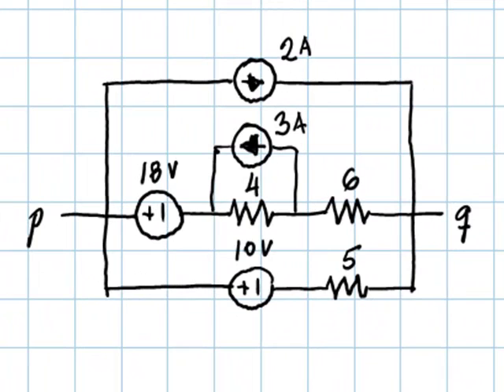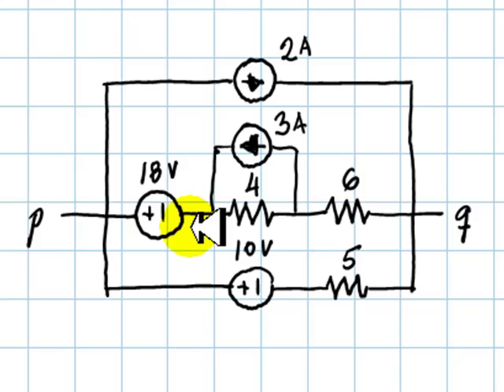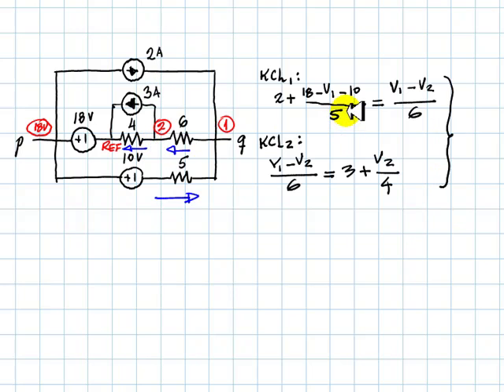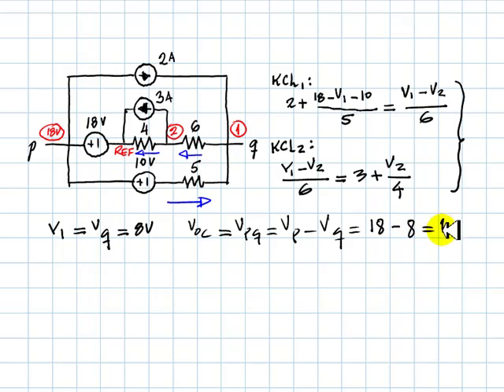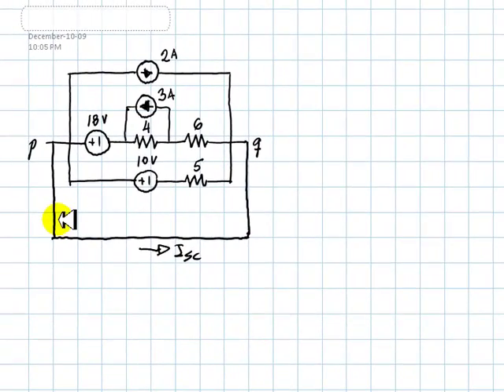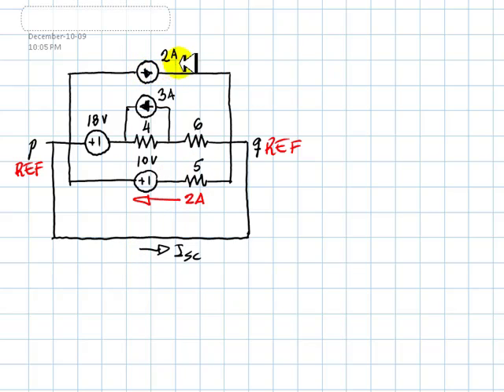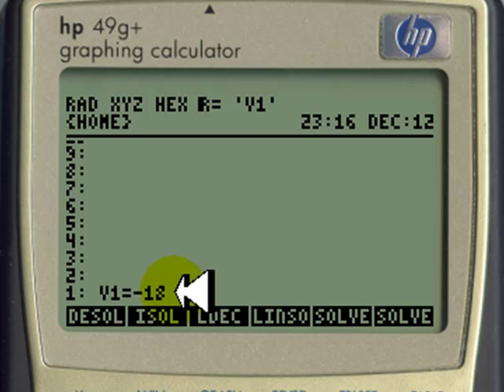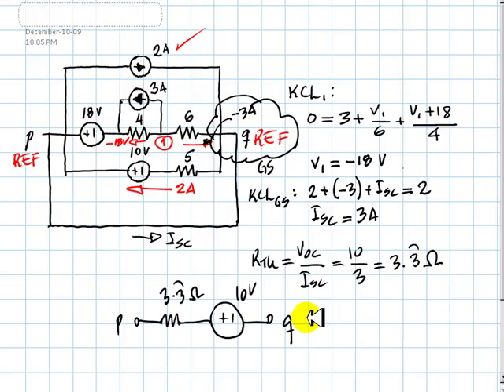EECE 251 - Final Exam, question one (Classic)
Now we solve the same question, to find the Thevenin equivalent circuit at the given port, but using the classic method: open circuit and short circuit tests.